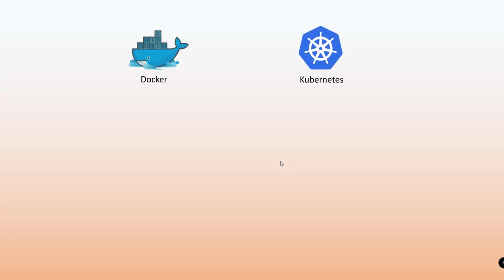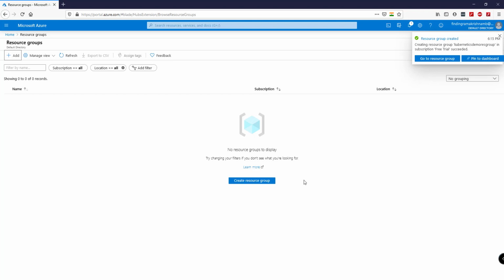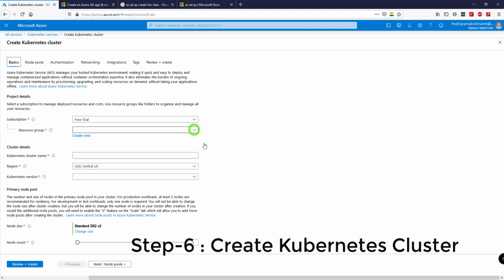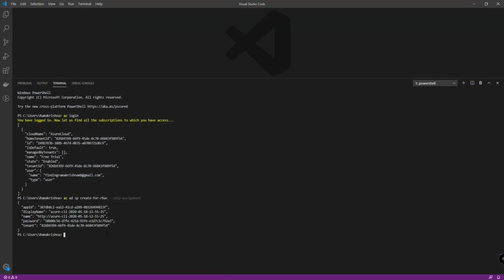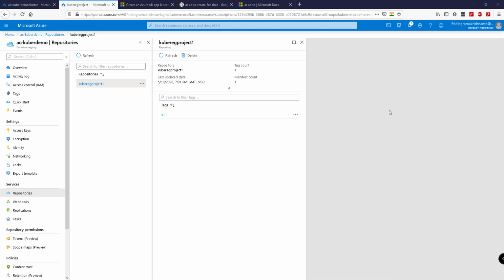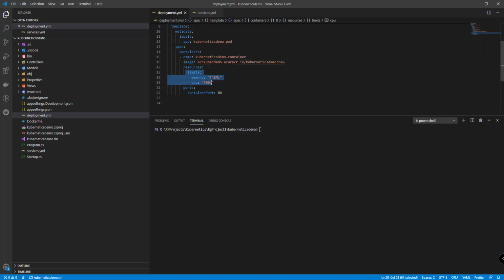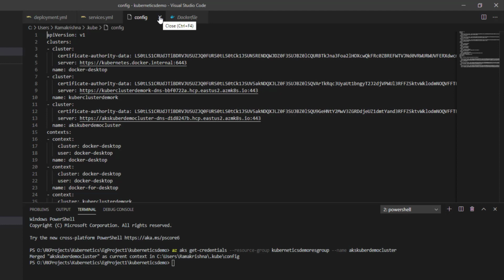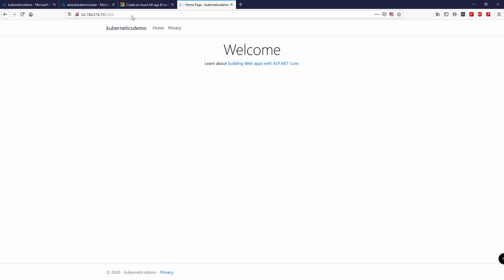Create and Deploy .Net Core Web application with docker image and kubernetes.